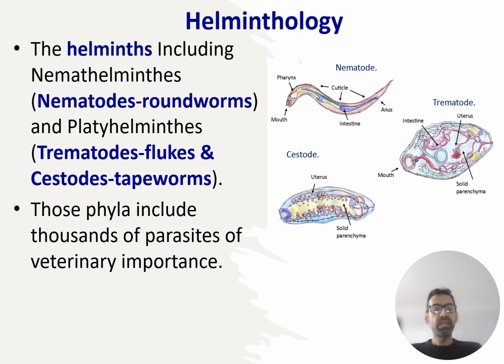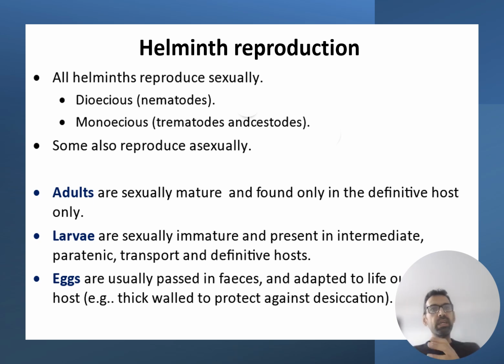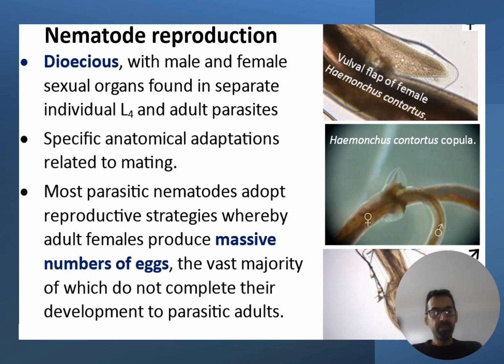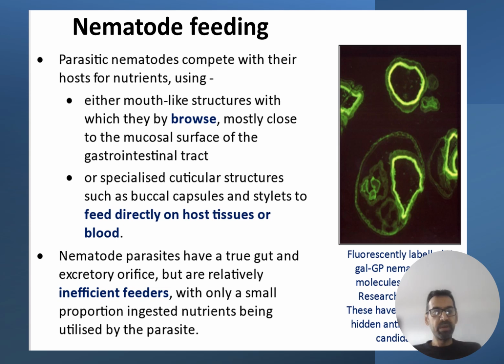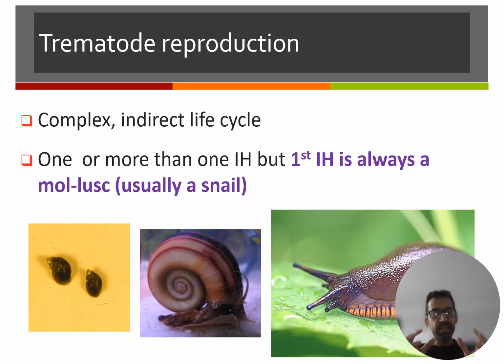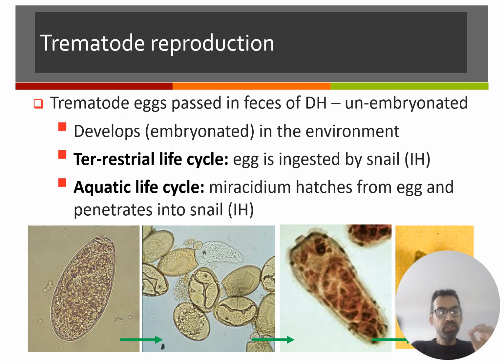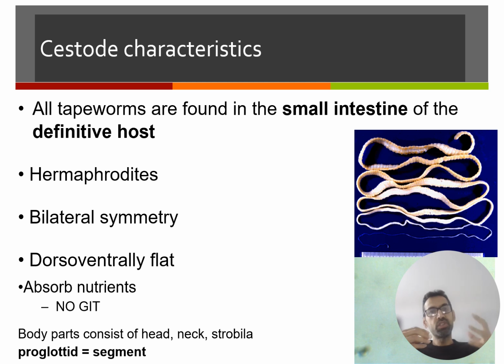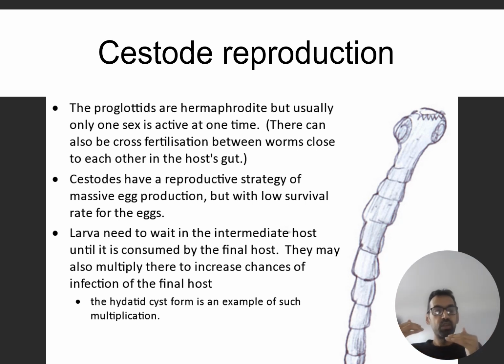Introduction to Helminths